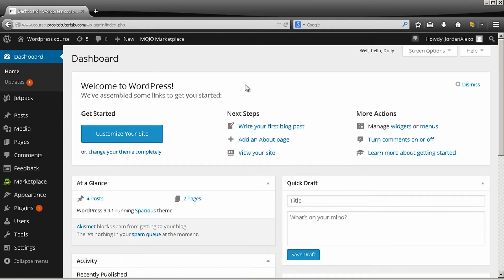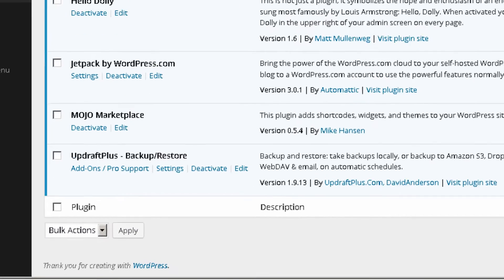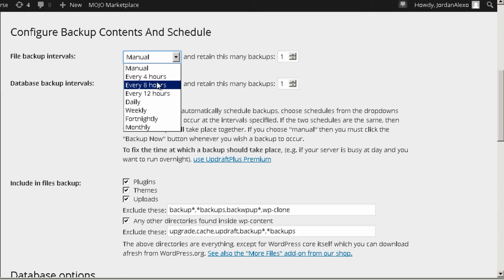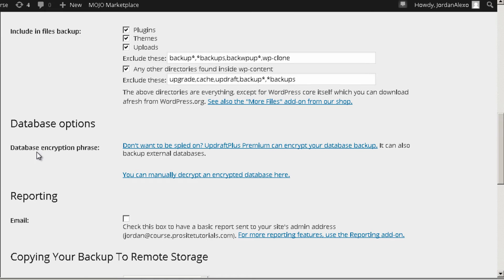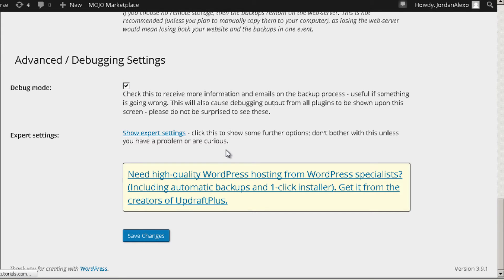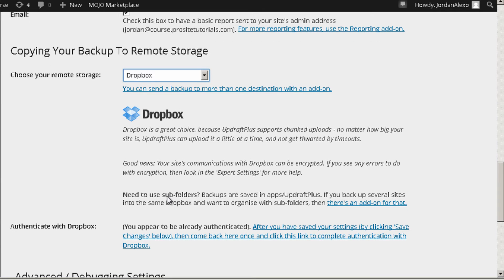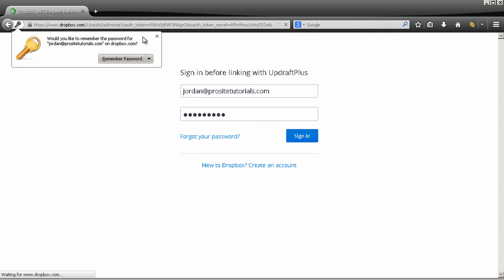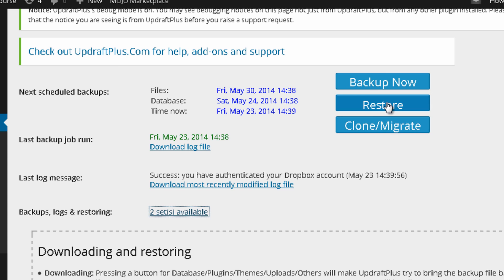14 - How To Backup Your Wordpress Website - UpdrafPlus Plugin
14 - How To Backup Your Wordpress Website

Welcome to another video and I bet at the moment, your website is starting to look great! Anyway, if you're a newcomer and want to learn how to make a Wordpress website then please check the video list below.

One of the most important aspects of managing a website is to make back-ups. Unfortunately, you never know when something bad might happen. For instance, a natural disaster happens and your web-host servers get destroyed.

You would lose all the information in your website that you put so much effort. Or, someone hacks into your website and deletes everything.

That's why you should always make daily or at least weekly back-ups of your website.

Best Way To Backup Your Wordpress Website...

There are many ways to backup your Wordpress website but the one I recommend is to use a plugin called, "Updraftplus." As I said previously, plugins are extremely and will help you tremendously.

Why Updraftplus Plugin?

This plugin allows you to automatically back-up your Wordpress website. Sure, you can also do it manually but I don't recommend it. If you're like me then you probably forget it.

You can also choose where you want to save your backup files for this I like to use Dropbox. It's a free service that allows you to store anything that you want in their servers. In this case, your website backup files. This is far better than saving them into your computer.

At least if your computer burns into pieces, hopefully not, you won't lose your site's data. For you to be able to use Dropbox, you must first create an account with them.

Furthermore with Updraftplus you can select the frequency that you want to save your backup files. This depends a lot in the amount of content you write in a daily basis. For instance, if your website offers fresh news then probably 4 or 8h in 8h might be a good idea. Instead, if you just write one article each week then a weekly backup is probably everything that you need.

Just watch the video so you can learn how to do these all. If you have any question simply leave in the comment section below.